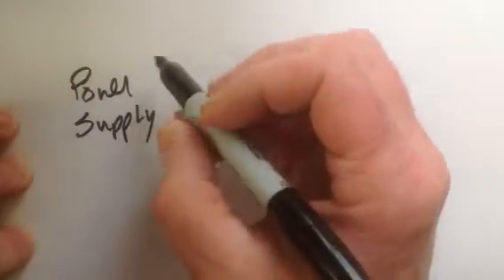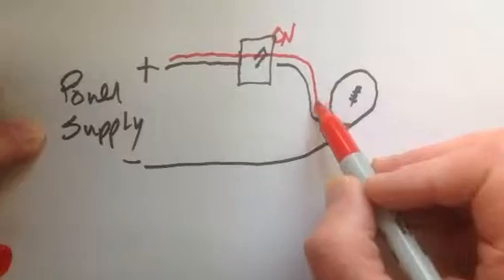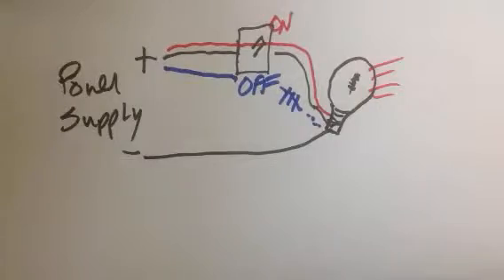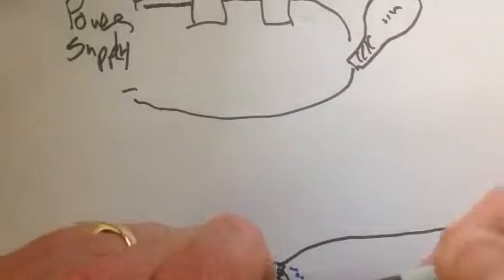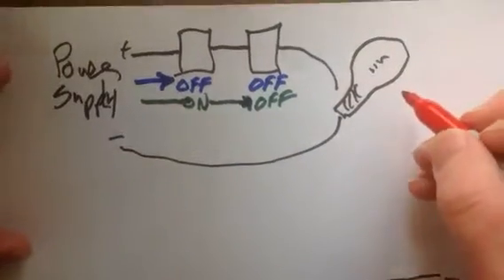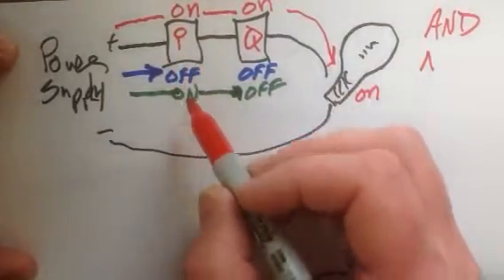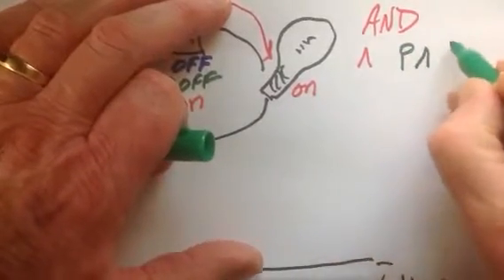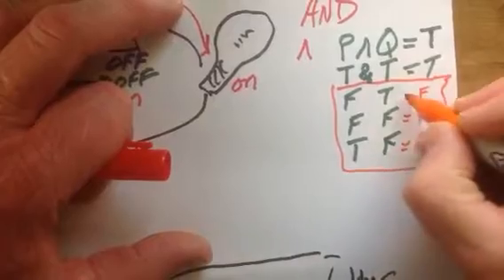Week 3 homework help - Logical AND